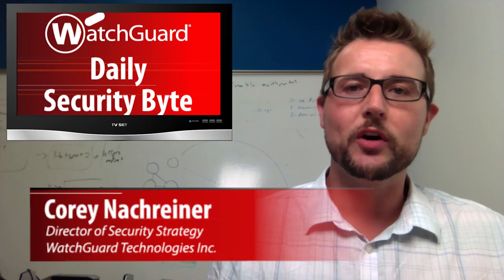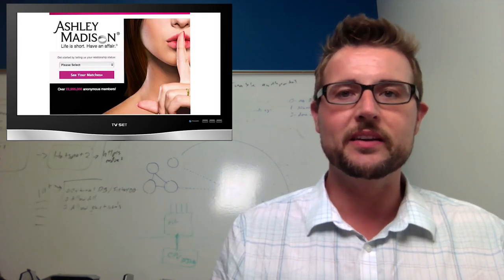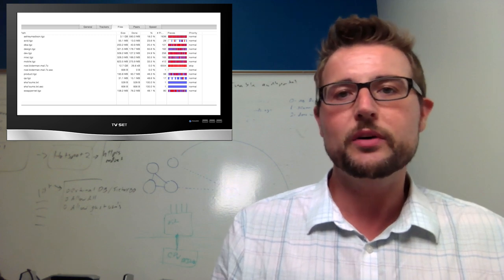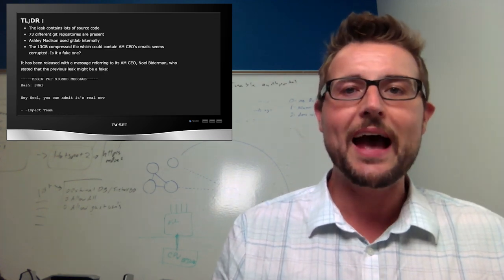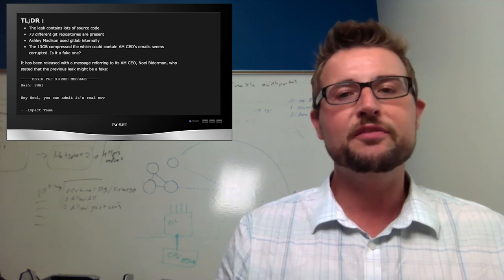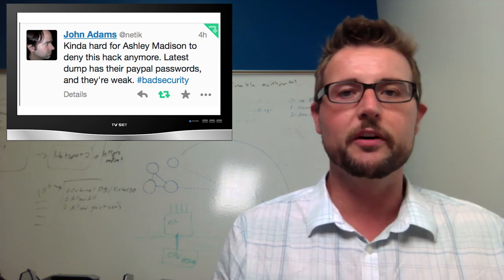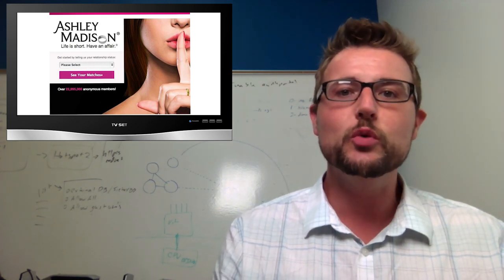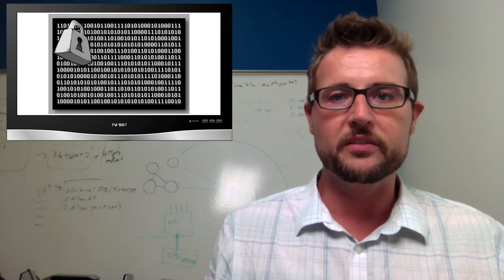Ashley Madison Hemorrhaging Data - Daily Security Byte EP.129